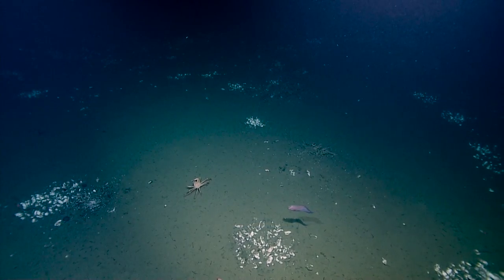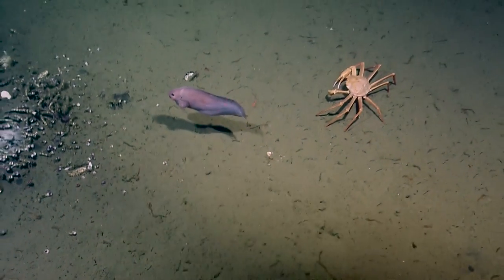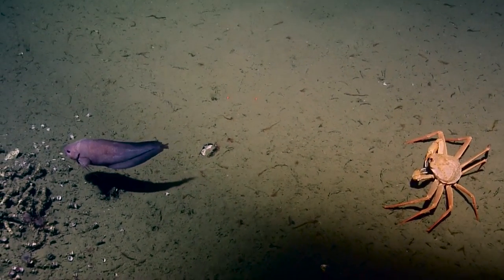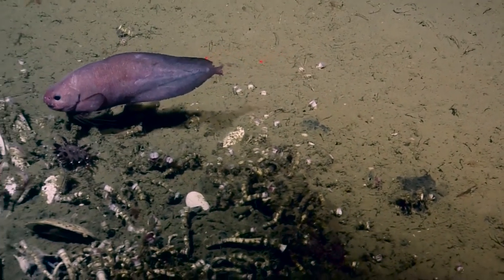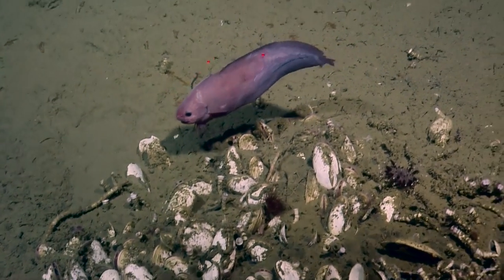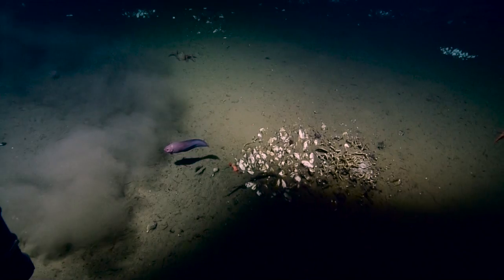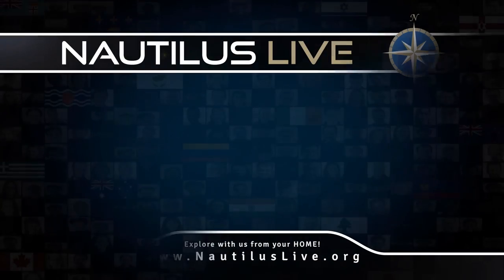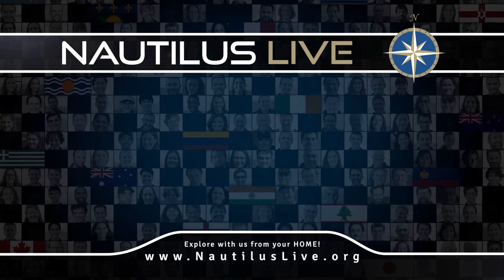Rare Snail Fish Swims by ROV Hercules | Nautilus Live